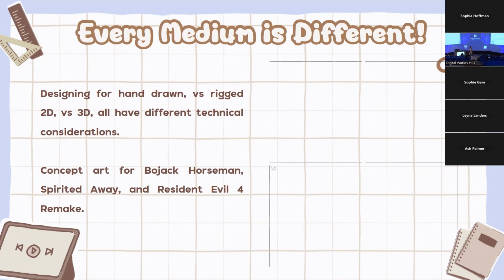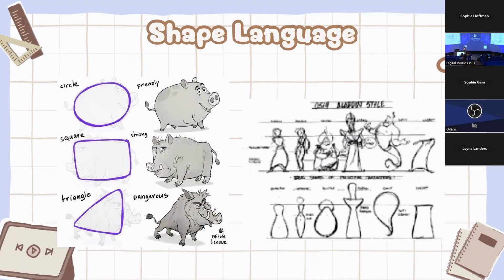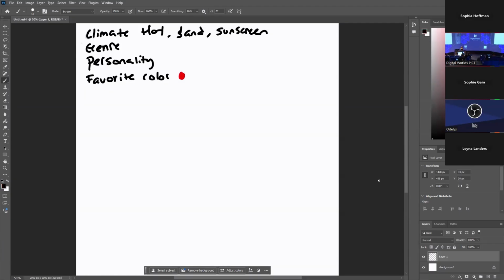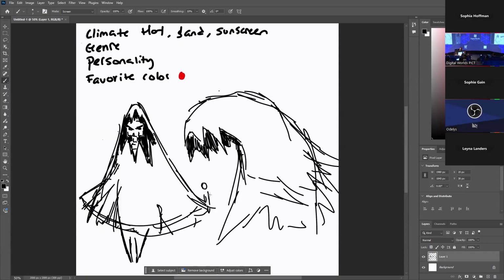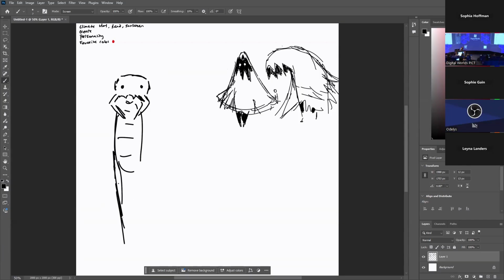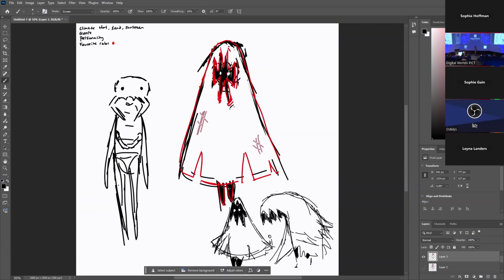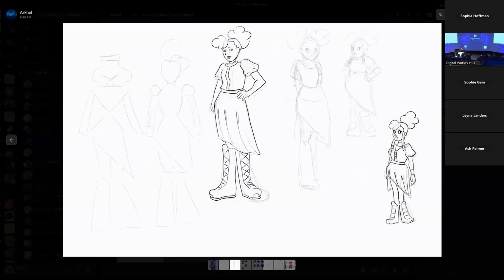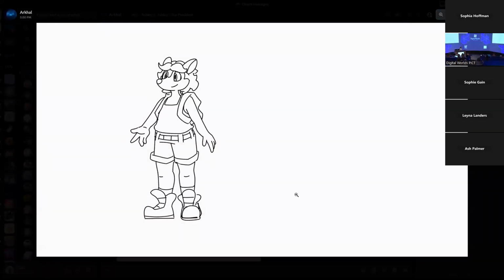Character Design for Animation Workshop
Workshop hosted 9/16/2025 by UF Animation Club on character design for Animation!